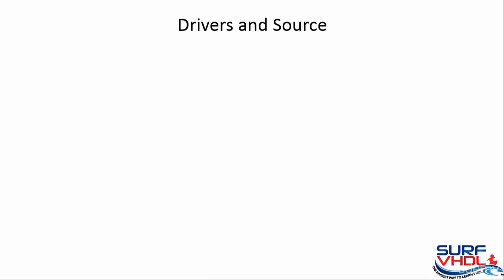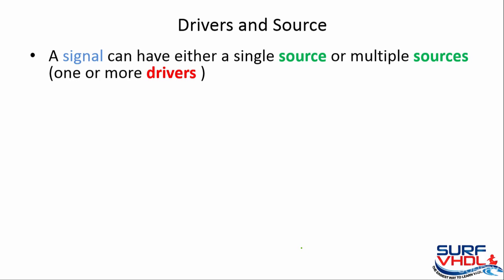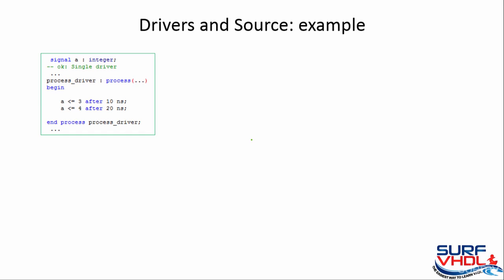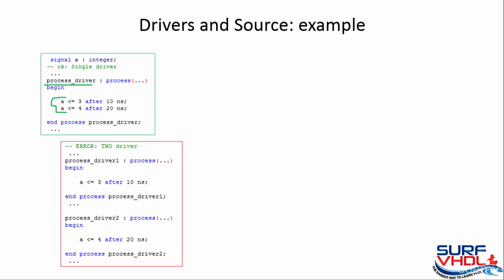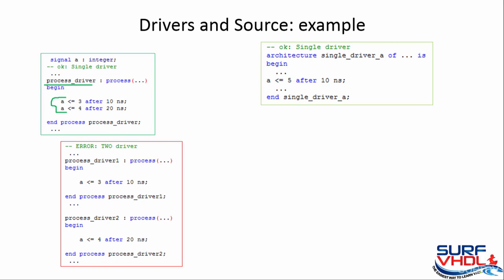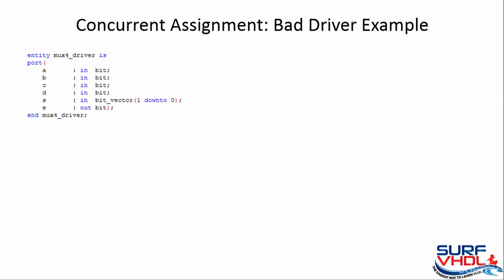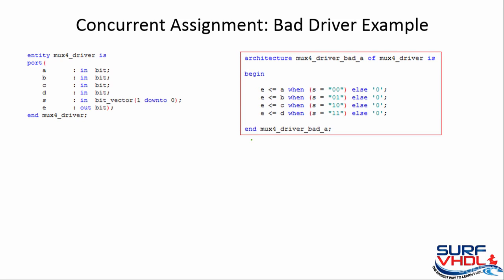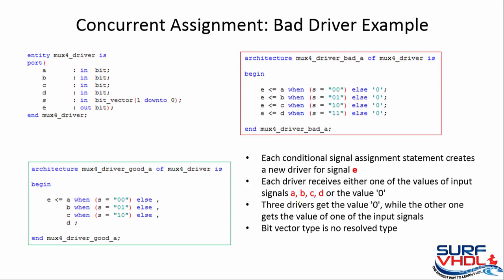008 13 Driver and Source in vhdl verilog fpga